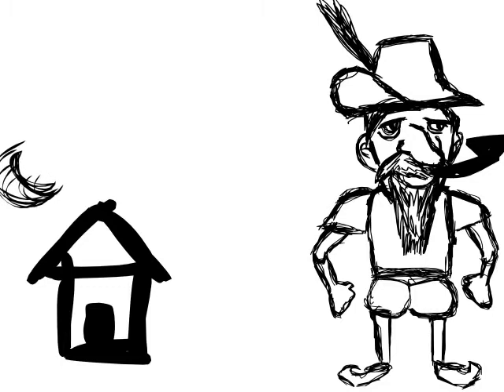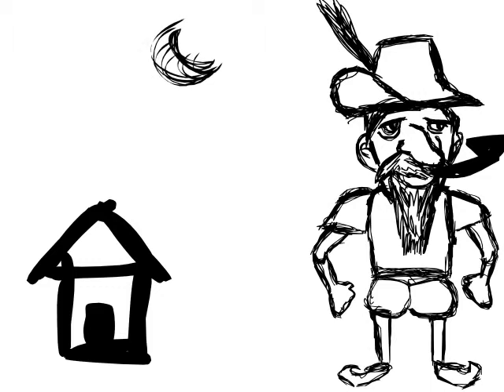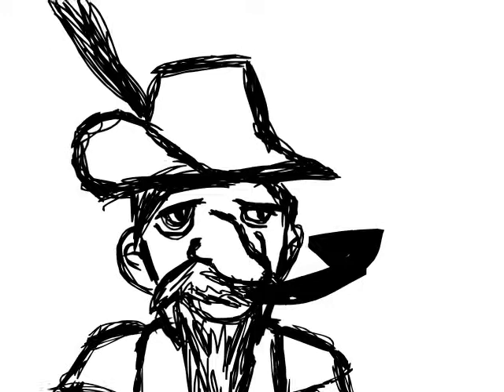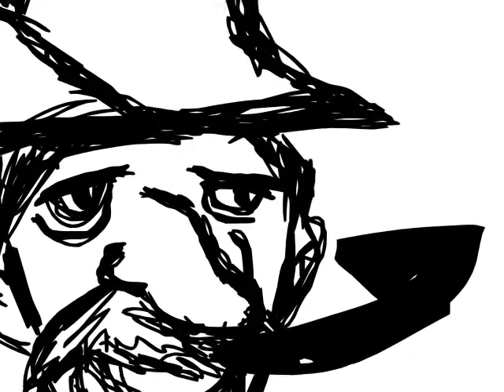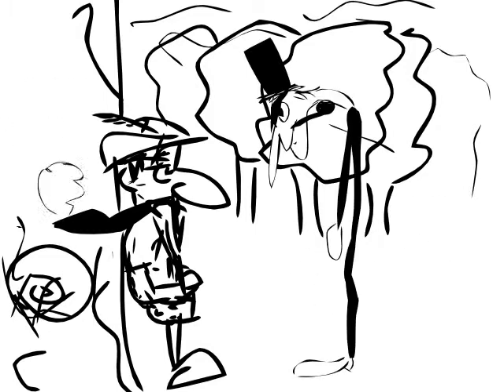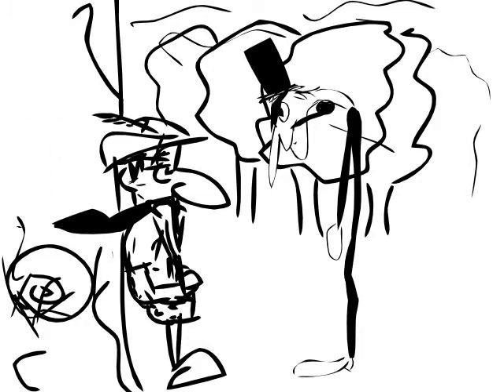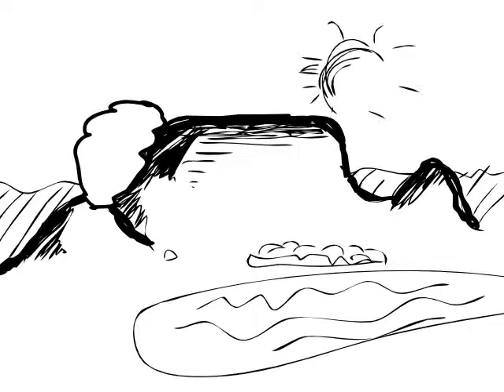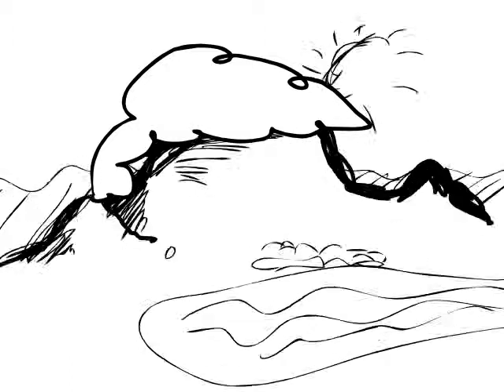Tale of Devil's Peak - Animation - Van Hunks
Natural Learning Academy Grade 12 Visual PAT 3